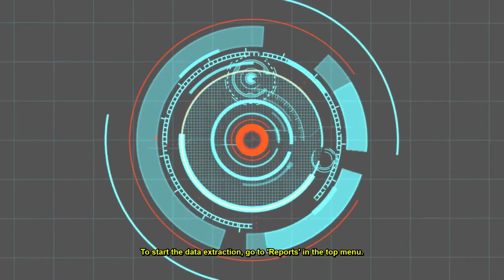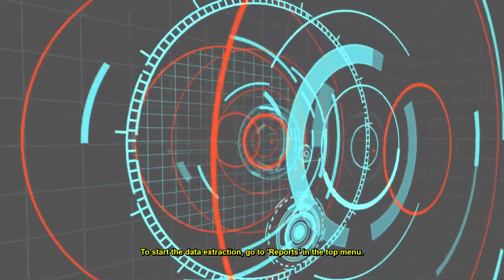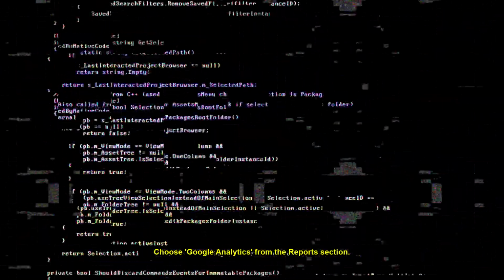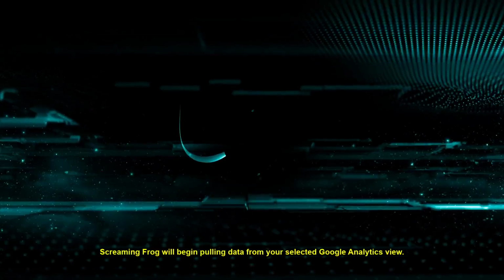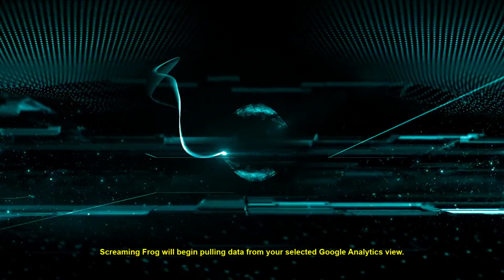How to authenticate Screaming Frog with Google Analytics exports - Quick Tutorial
In this quick tutorial, we'll guide you through the process of authenticating Screaming Frog with your Google Analytics exports. Whether you're a digital marketer, SEO specialist, or website owner, mastering this integration can streamline your data analysis and enhance your website's performance. Follow our step-by-step instructions to easily connect these powerful tools and unlock insights to boost your online presence.